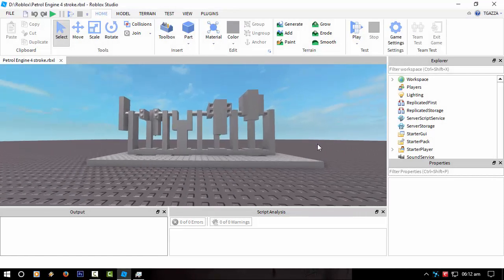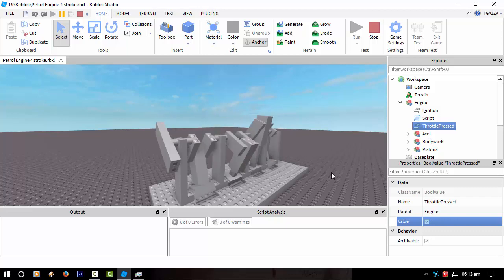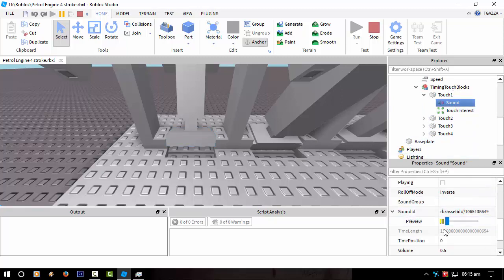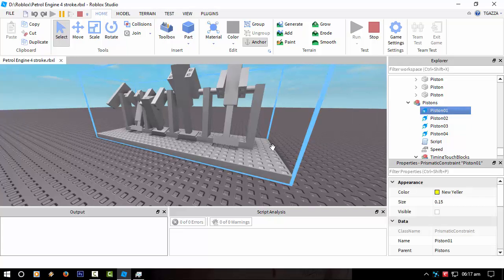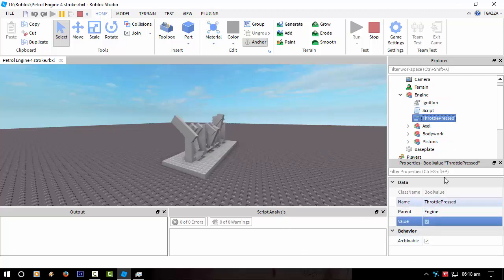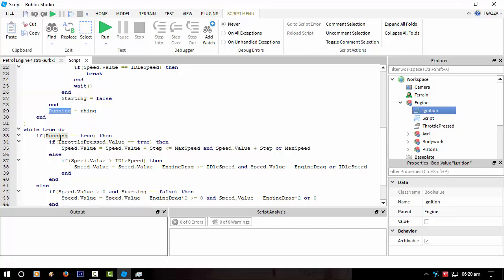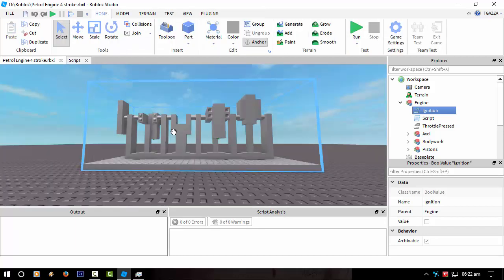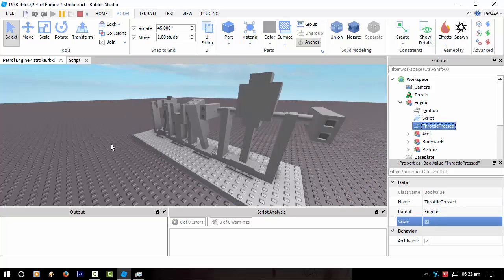Roblox Projects - 4 stroke Piston engine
hey guys in this example i attempt to make something that resembles a piston engine. I made this example as a break from all the hard coding i've been doing in the last few months. Also i wanted to see if it was possible with the new constraints system roblox has made.

By the look of this video they work quite well!